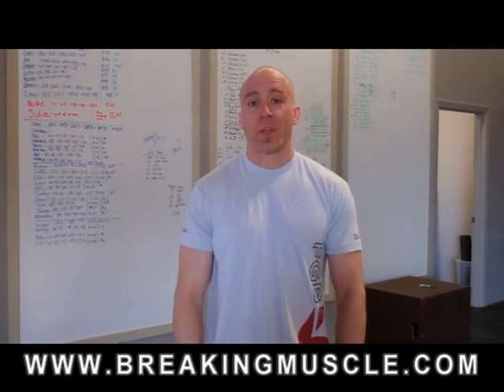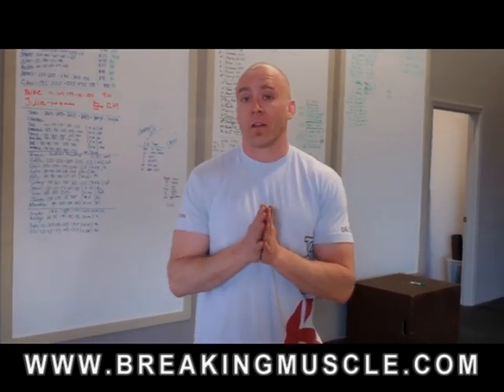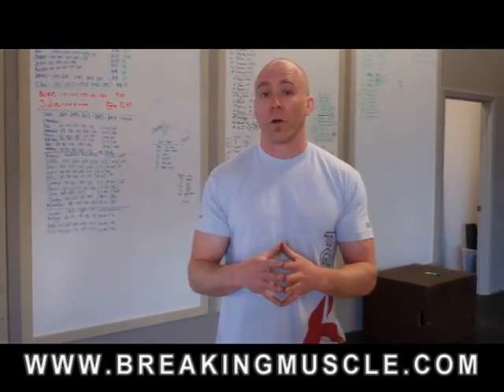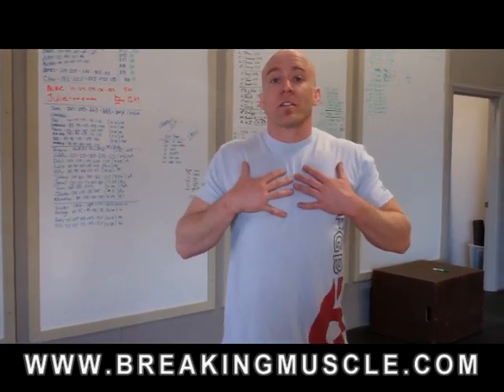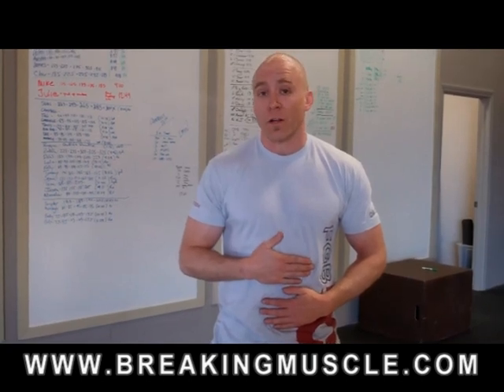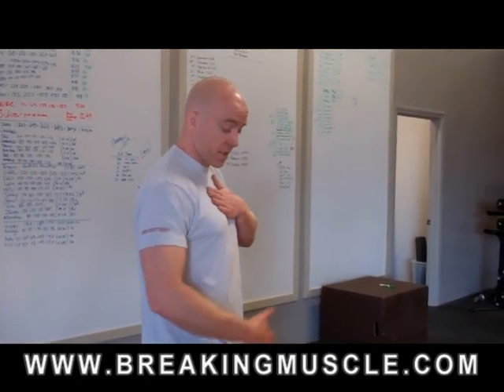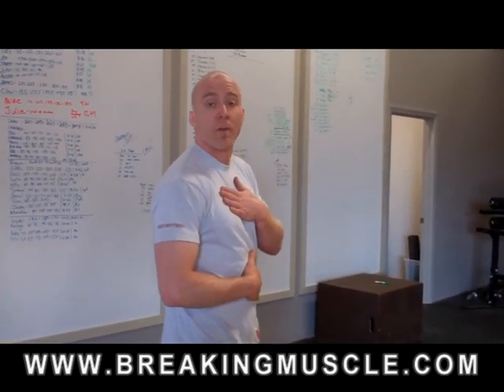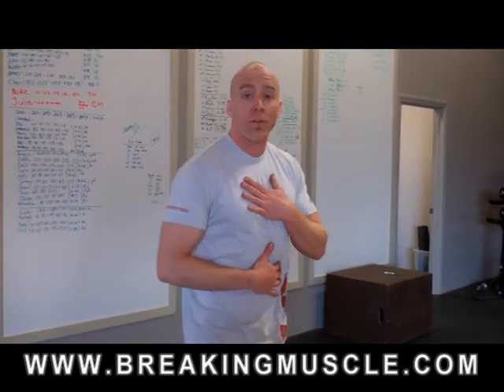BreakingMuscle.com - Just Breathe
Breathing is important, trust us on this one. Learn the most efficient way to breathe as well as a few tips for breathing during a workout.